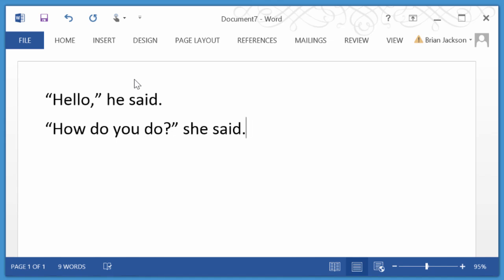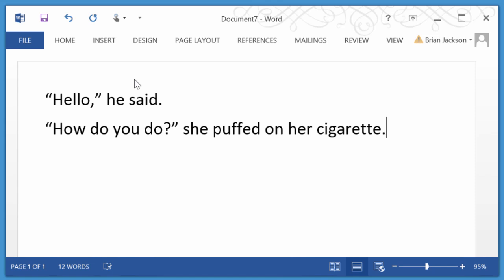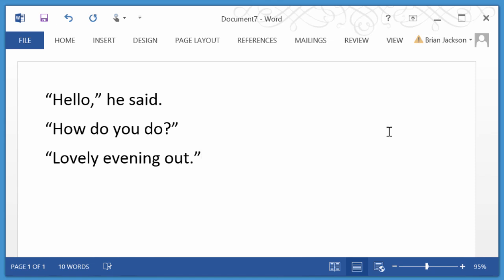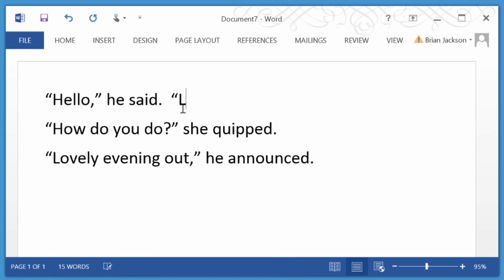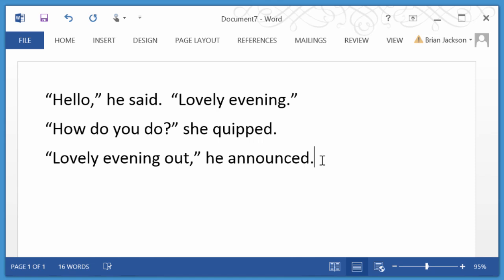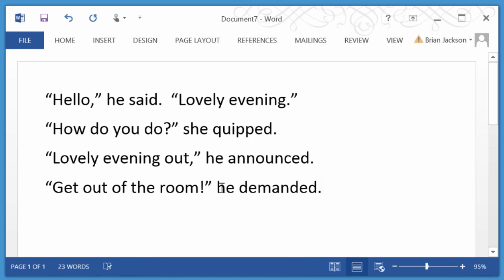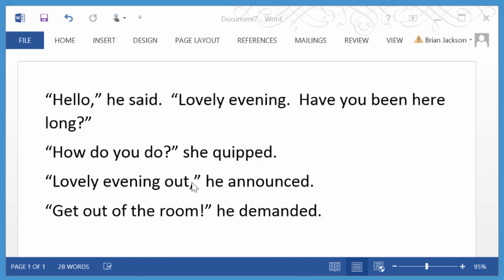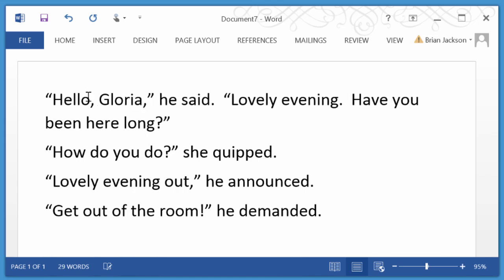Fundamental Writing Skills 9: Dialog: Lecture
In this video, I explain how to write dialog including proper quoting and punctuation.

---Brian